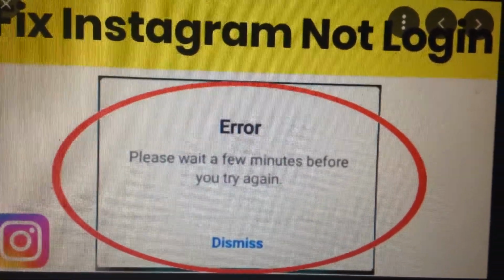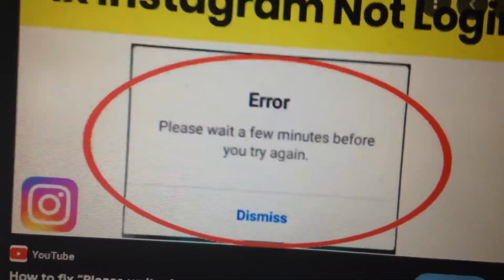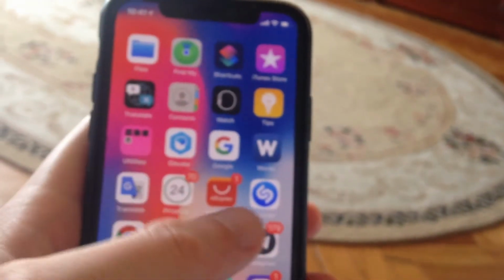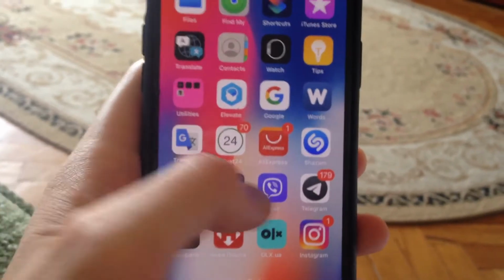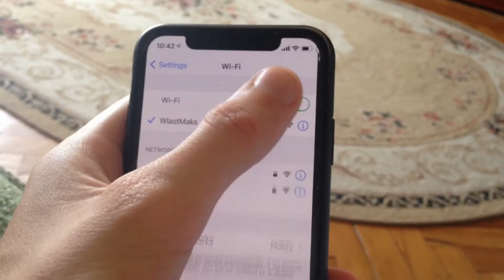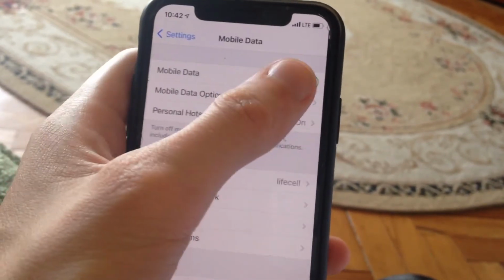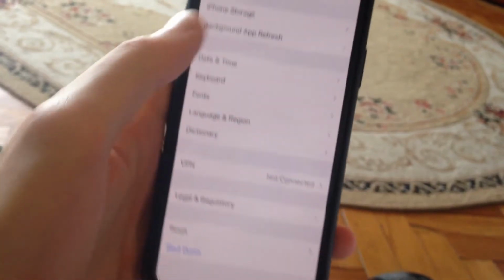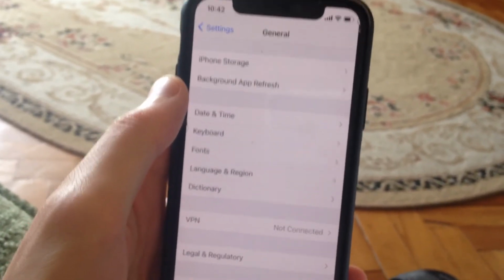Please Wait A Few Minutes Before You Try Again Fix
If you don't know Please Wait A Few Minutes Before You Try Again Fix, this video is for you.